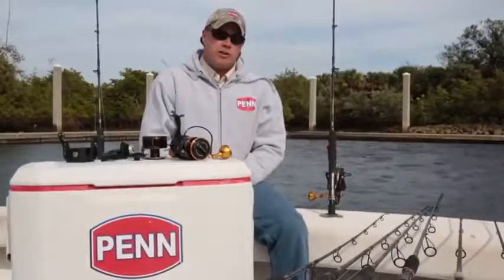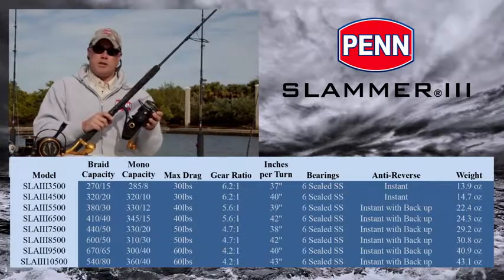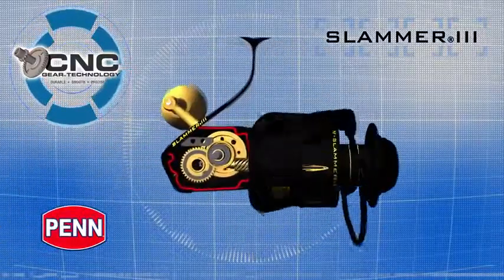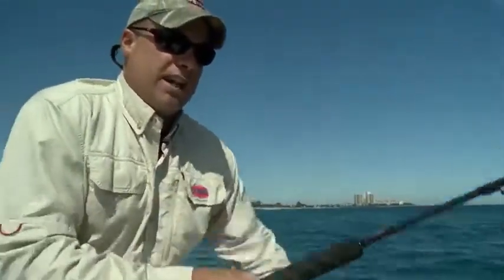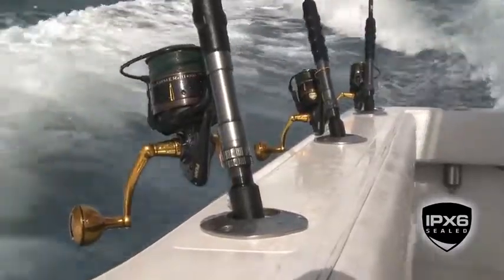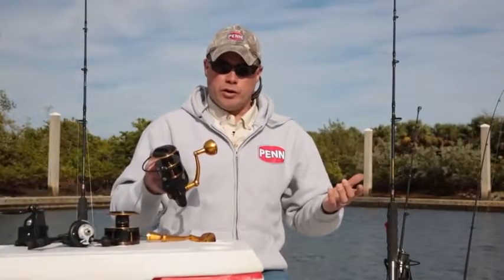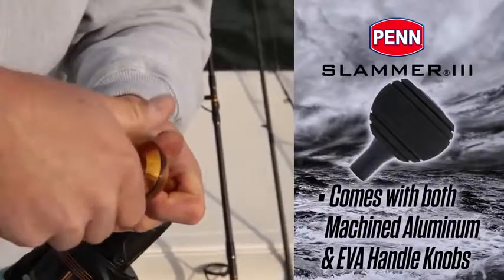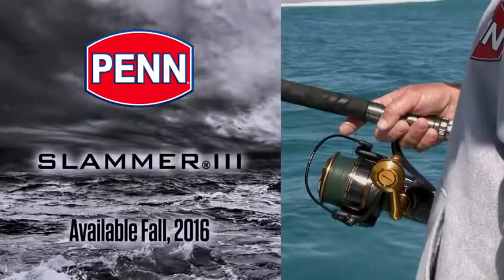Introducing Penn slammer III spinning reel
Buy Penn slammer III spinning reel

Penn slammer III spinning reel Details:
►Full metal body, sideplate, and rotor
►Cnc gear technology
►IPX6 sealed body and spool design
►Retrieve Rate- 40 Inches| 102cm
►Sealed Slammer drag system with Dura-Drag

The PENN Slammer III is back by popular demand. Built for heavy-duty fishing from either boat or shore, and trusted by charter captains all over the world. The Slammer III reels feature our new IPX6 Sealed System which keeps water out of the gear box and drag system. We're also using our updated Slammer Drag System which now utilzes our proprietary Dura- Drag material.

Top Customer Reviews
love it. smooth and solid, hope it can hold off salt water like it claimed to be, I honestly never have water intrusion on my spinfisher but want this one due to the knob is just sexy. 5500 is a bit on the heavy side, I would go for 4500 or lower, if I just fish stripers and blues, and throwing plugs.
Bought 8500 hs for small tuna fishing. Haven't user it yet but it feel solid

Another model of fishing reel amazon you should know :
Try to compare with this :